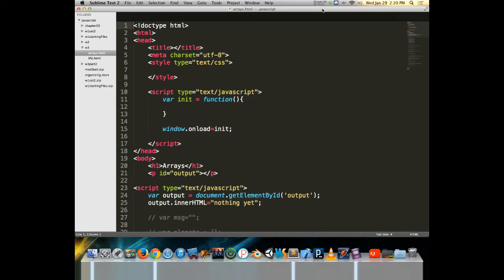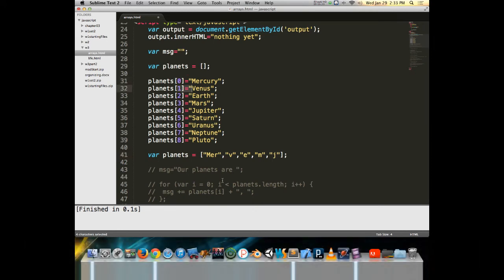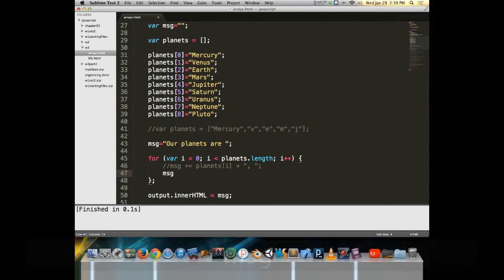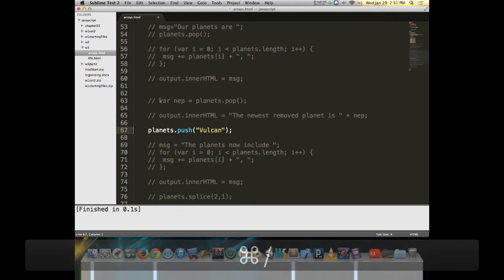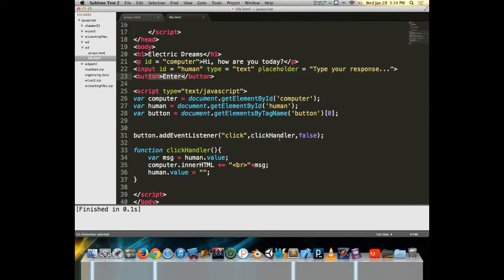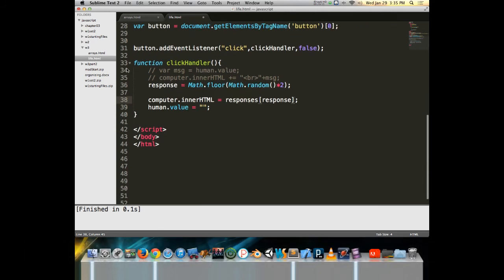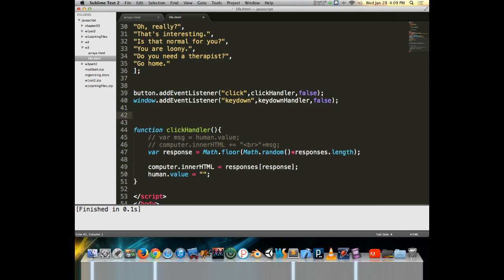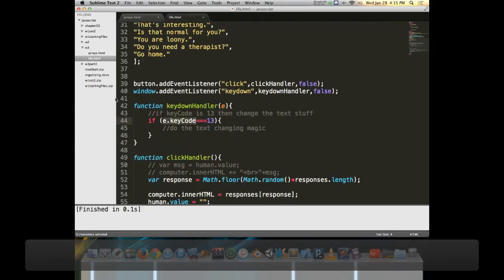javascript arrays w3